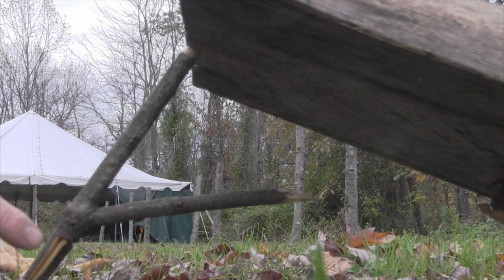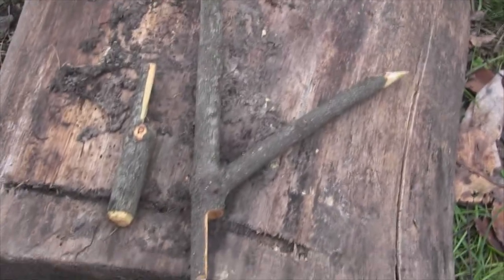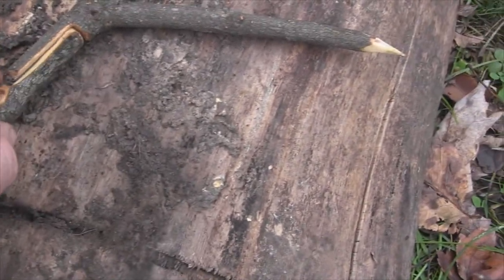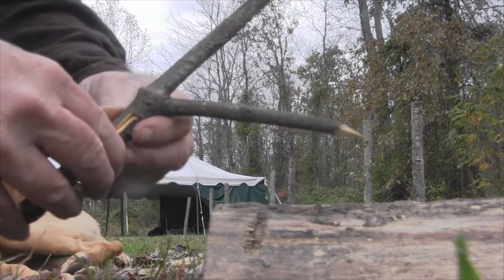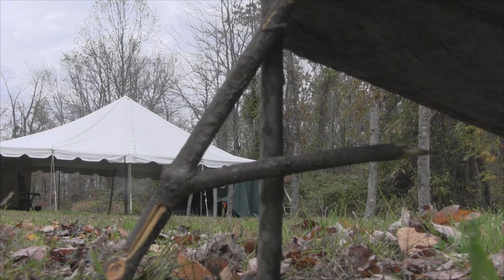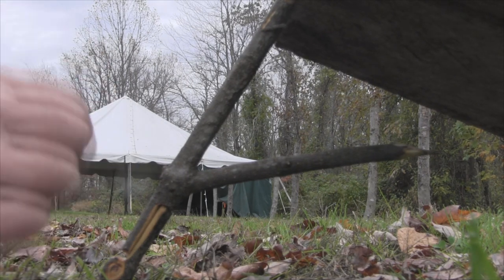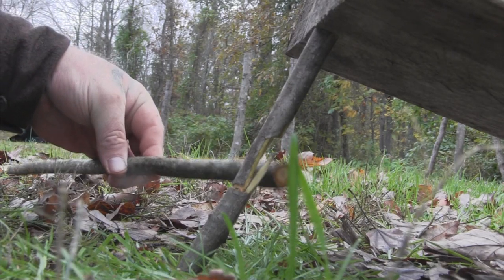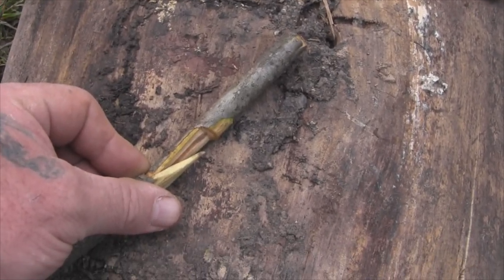Trap Triggers 2 Deadfalls and Cages